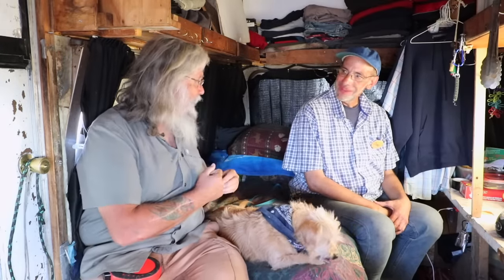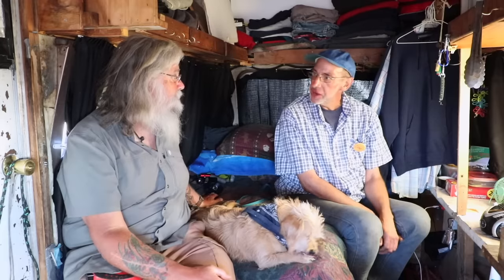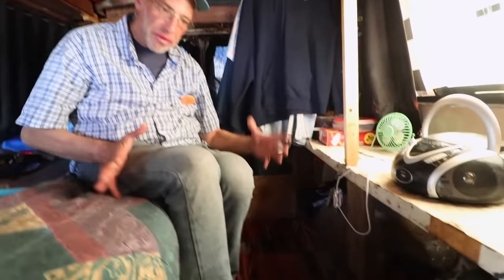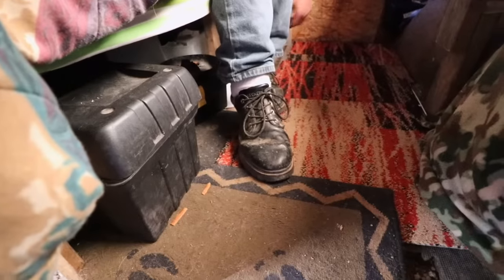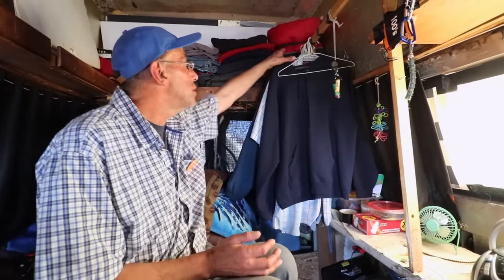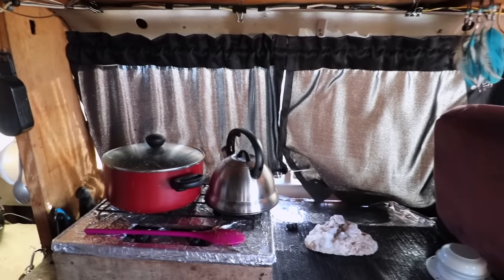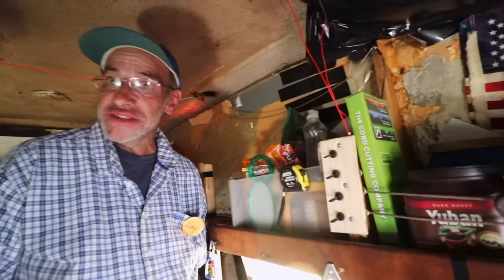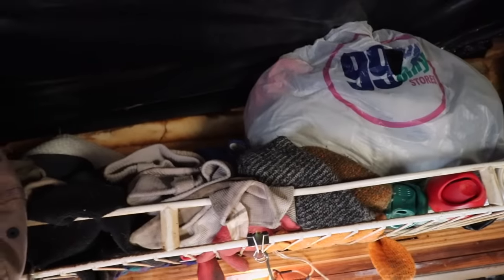Tour of a Nomad Living Super Cheap in a Cargo Van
Today we meet Doug who has not had an easy life. One of the best things that have ever happened to him is discovering how cheaply he could live in a van. That and a series of acts of kindness have combined to make his life far better. No matter how bad things may be in your life, living in a van can go a long way towards making it better.

~Power Stations
~12V Batteries
~Portable Solar Panels
~Hard Solar Panels
~Gas and Dual Fuel Generators